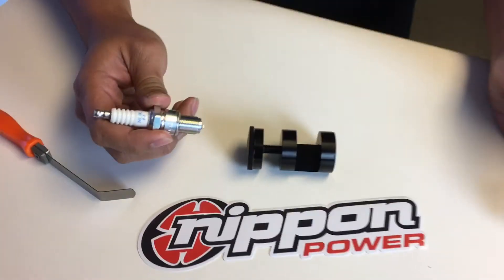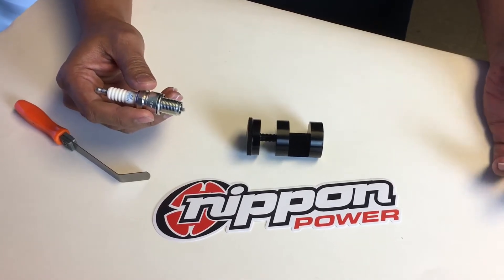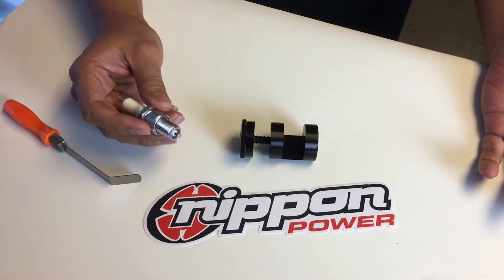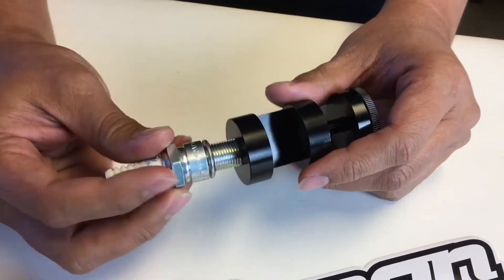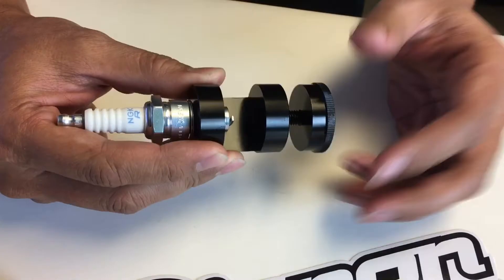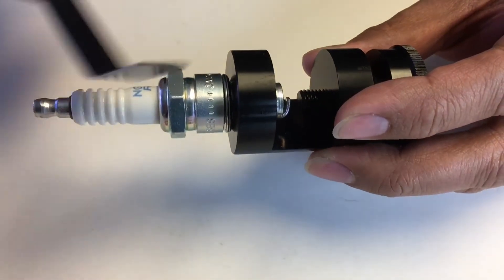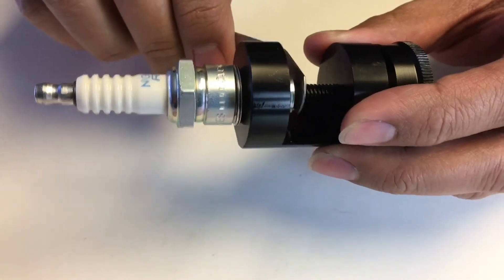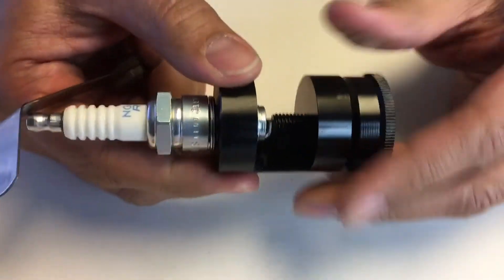Torque Solutions Spark Plug Gapper - How It Works - Nippon Power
We had a lot of questions on how the Torque Solutions Spark Plug Gapper Works so we made a short video for it.